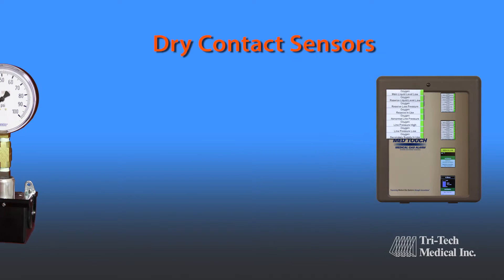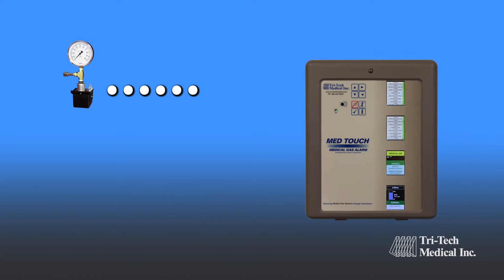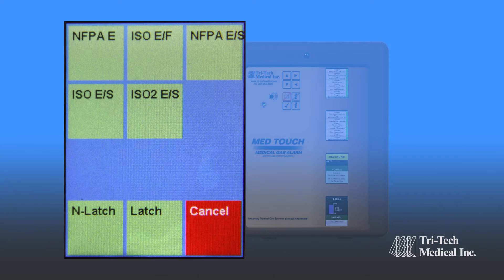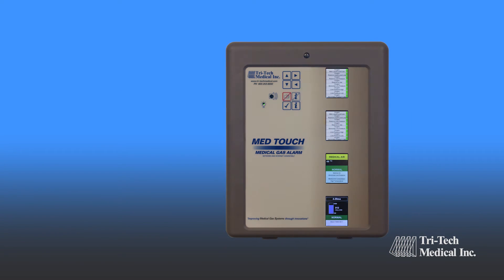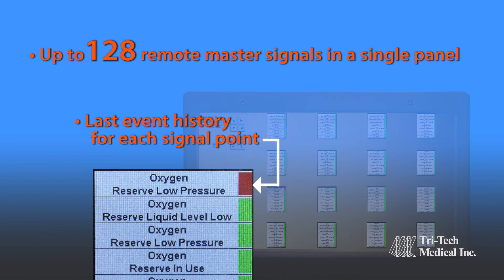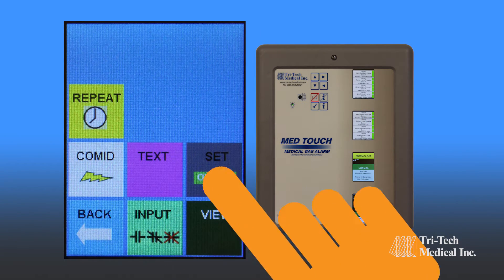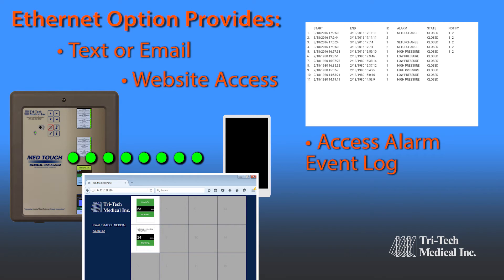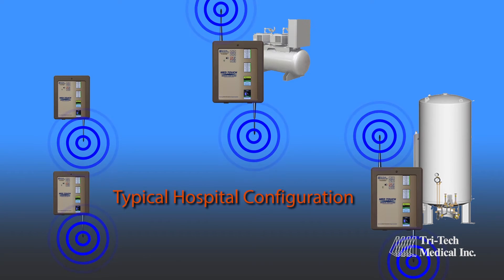Medical Gas Alarms Master Alarm Wireless Master Alarm by Tri Tech Medical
Three types of sensors are compatible with this master alarm.
Traditional dry contact sensors, transducer sensors and 4-20mA sensors.